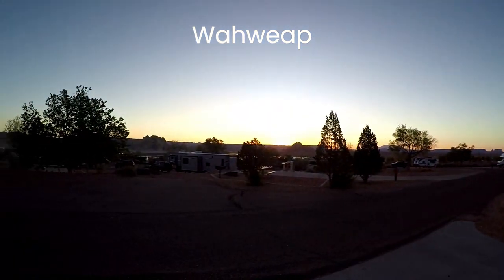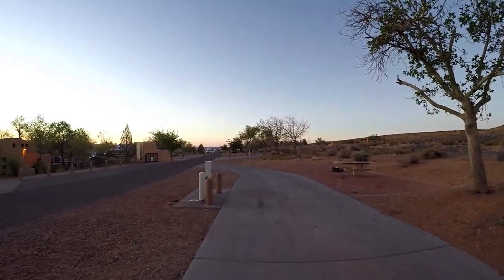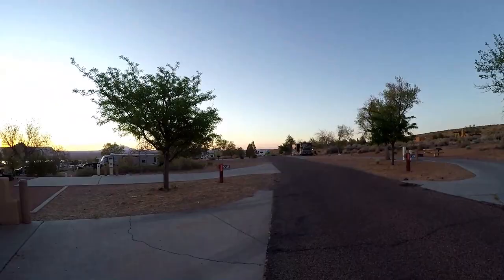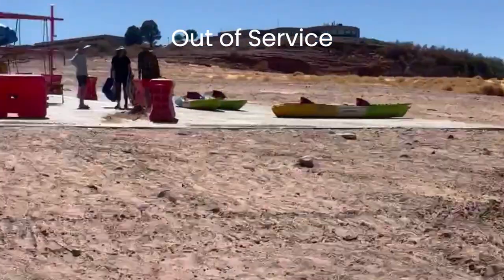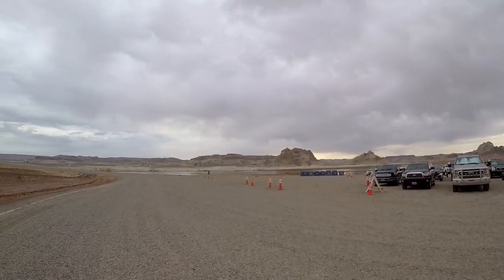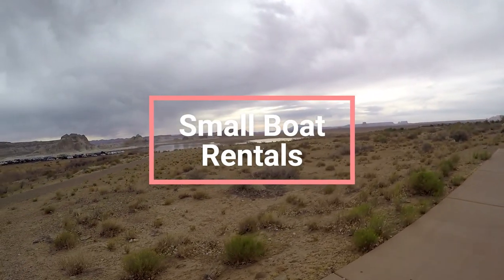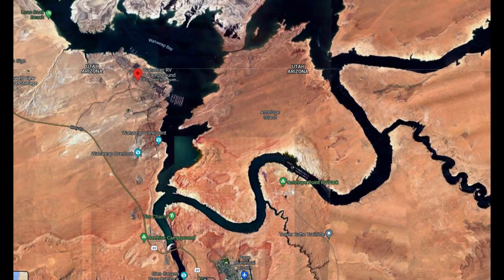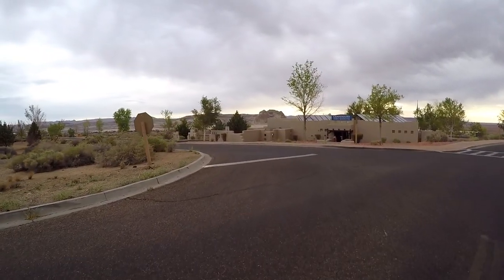Wahweap RV Park & Campground - 5 Reasons Why This is the Best Lake Powell Full Hookup RV Park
We'll answer the following questions:  Where to camp in Lake Powell?  What is the best RV park near Page Arizona?  What hikes are near Lake Powell?  Can I rent a boat at Lake Powell?  Where can I fish on Lake Powell?  How much does it cost to camp near Page Arizona?  Where is Lake Powell?  Wahweap is your gateway to Lake Powell, Glen Canyon National Rec area and some of the best hikes in the world including antelope canyon, horseshoe bend, buckskin gulch, toadstool hoodoos, and Wirepass Trail.

Wahweap is in Glen Canyon National Rec area so you will have to pay for entrance into Glen Canyon.

To view any product mentioned by us in our videos and support CampBrood, click this

The fee is currently $30 per vehicle for up to 7 days.  Other rates are available and can be found on the national park service website.  The RV park is inside Glen Canyon National Rec area and has full hookup RV sites for $65-$90 per night.  Tent sites run around $30 per night.  Pricing is variable based on the time of year and other factors.  Full hookup includes 30 and 50 amp electricity, water, and sewer.  Grills and picnic tables are also available at each site.  There are a variety of back-in and pull through sites available and the best view can be found on google maps.

Wahweap is about 15 minutes from downtown Page, Arizona and on the Utah Arizona border.  It’s amazing how fun it is to walk across the state line.  The beach is a decent walk from the campground.  Bathrooms are located in each loop with dumpsters outside for easy disposal of your garbage.  There is a laundry at the registration office that has good coin operated washers and dryers.  The campground office checks in campers efficiently and is a great resource for any questions you might have about the area. The store is stocked well with many gift items, drinks, snacks, camper parts and supplies and beach gear.

During low water levels, they use the out of service Wahweap Marina boat launch to get to the beach.  Know that even in 2022 when water levels were low the beach was open, boats were on Lake Powell and there was a lot to do.

Lake Powell is a fantastic Lake built by Glen Canyon dam on the Colorado River that provides a lot of recreation, and electricity, while preventing floods.  The dam can be viewed from Highway 89 above.  There are pull offs near the dam and a short walk will provide for great photos.  Currently lake levels are low and access to the lake is difficult.

he Stateline boat ramp The parking lot for trucks and boat trailers has over 400 parking spots.  We also enjoyed walking the parking lot to see the trucks and other rigs.  When there is low water the boat ramp is out of service and an auxiliary boat ramp is used as shown in this video.

We asked the people at the camp store where we could fish and learned that the Wahweap Marina docks have a fishing area.  Fishing was good for a few hours of entertainment.

When we went, we were able to rent a power boat from Wahweap Boat Rentals at the Stateline Marina Boat Docks and explored for a few hours.  We rented the 19ft power boat.  Size is up to you, but any of these small boats are subject to the same weather restrictions.  A 19ft boat will generally behave the same as a 21ft boat.  21ft just has a little more leg room and horsepower for pulling skiers and tubes.  We motored into some of the tight spaces including Antelope Creek and Navajo Canyon.    We also saw Tower Butte and took the boat by the Glen Canyon dam.

18 miles from Wahweap is Horseshoe Bend.  Horseshoe Bend is the most photographed place in the world it seems.  We’ve seen more pictures of Horseshoe Bend than just about anywhere else.  Here are some more for you to view.  There is a parking fee by the City of Page of $10 per passenger vehicle to see Horseshoe Bend.  From the parking area it is a 1.5 mile round trip hike on an asphalt paved trail.  Don’t be fooled.  This hike is difficult in the heat of Summer and you should bring plenty of water, wear hats and sunscreen and be careful.  It does not look as far as it really is.  From the overlook the Colorado River is 1,000 feet below.  The 270 degree bend is way more majestic in person than in photos.  Also look into the Toadstool hoodoos for a nice hike.

There are also wildfires in the area frequently.  Be weather aware when planning and during your stay.  Wire Trail pass was closed due to wildfire and we were unable to hike Buckskin Gulch our first time through.
Maps courtesy of Google Maps

Timecodes

0:00 Intro
0:21 Pricing & Campsite Amenities
1:02 Wahweap Amenities
1:52 Lake Powell Beach and Swimming
3:09 Boat Launch
4:00 Power Boat Rentals
4:34 Horseshoe Bend
5:14 Wind and Wildfires